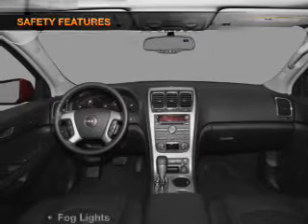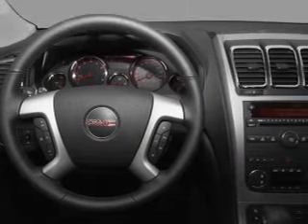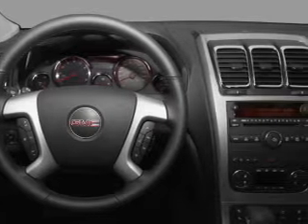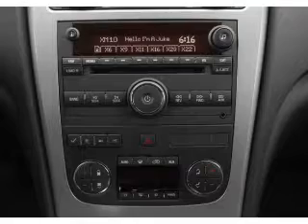2012 GMC Acadia - Muskegon MI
Year: 2012
Make: GMC
Model: Acadia
Trim: SLT
Engine: 3.6 liter 6 cylinder 24 valve
Transmission: 6-Speed Automatic
Color: Dark Blue
Mileage: 20
Address:
2474 Henry St.